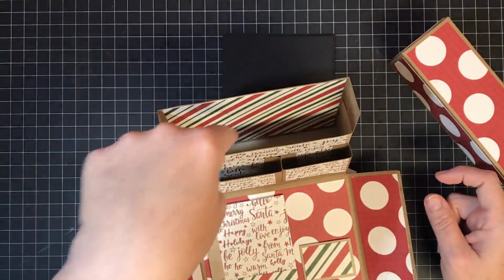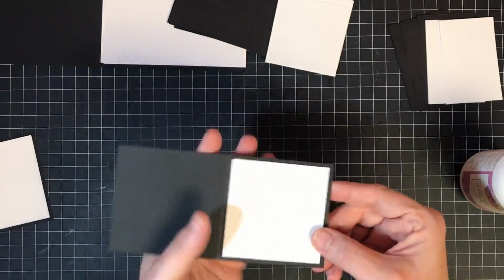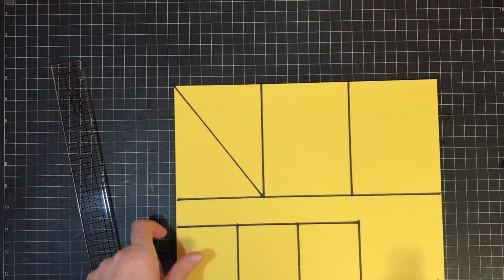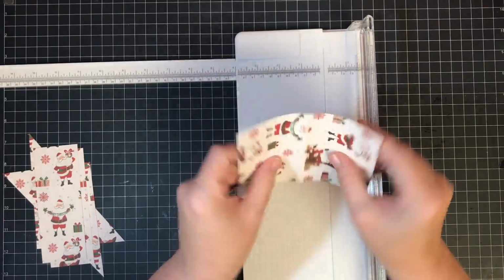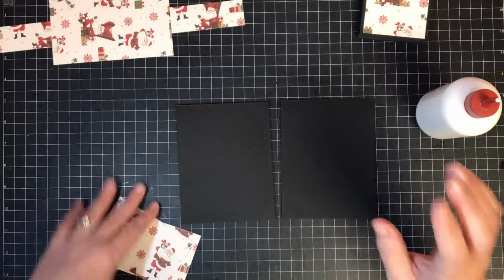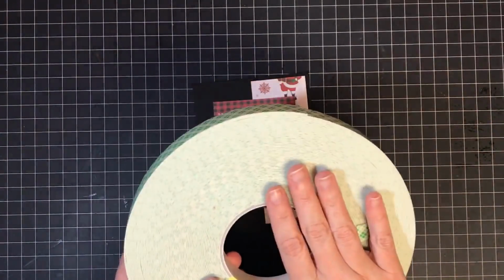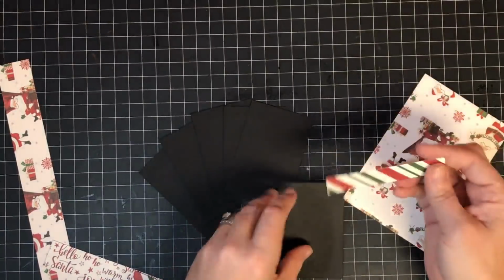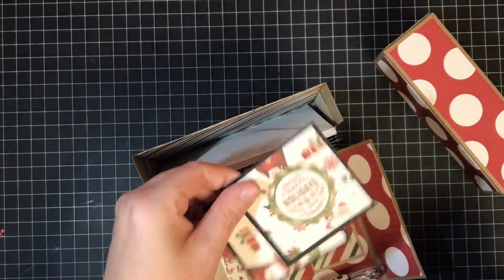Card Making Using Paper Pads to Make Cards, Notecards and Tags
For more info and links to supplies check out my blog post